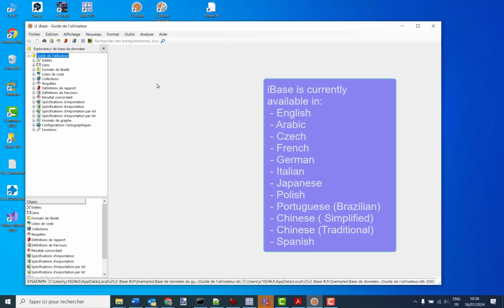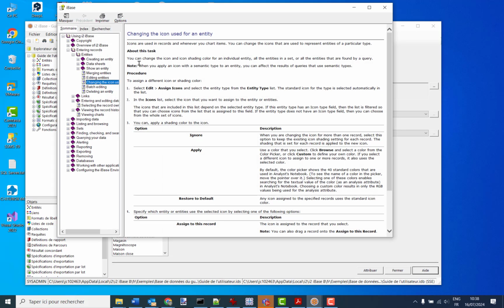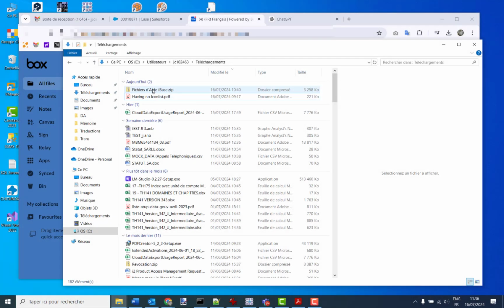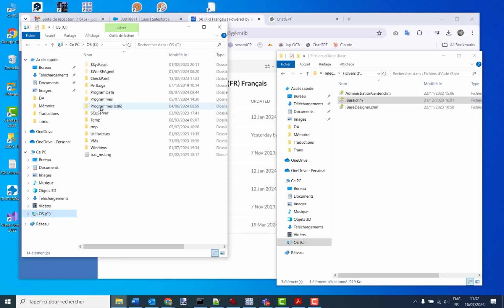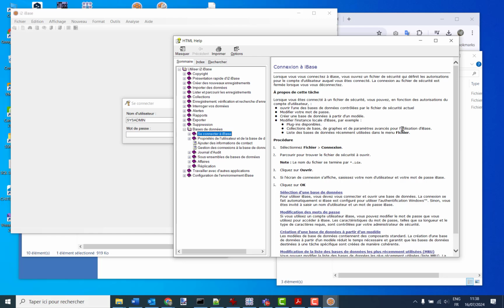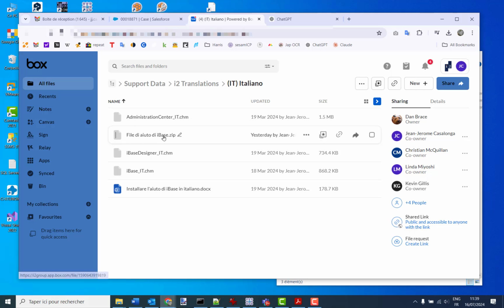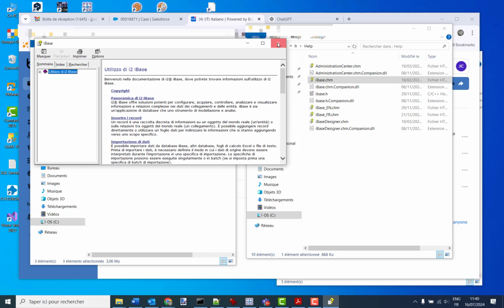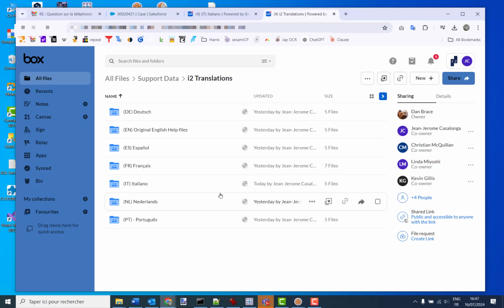Installing the iBase Help files in other languages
While iBase is available in 12 languages, the Help is only in English.
to translate the Help files for iBase User, iBase Designer, and the Administration Help in other languages, as not everyone understand English.
You don't need to connect to download the files.
Each folder contains a ZIP file with the 3 Help files; a Word document that explains how to install the Help files, and the 3 individual Help files, with the language added as a suffix in the file name.

Important : The Help files are given "as is", and the only official Help files are the English ones.  If the Help files in a different language do not work, or if you consider that the translation is not good enough, we recommend that you go back to the English version of the Help files.

But we know that some users don't understand English, and having the Help files in their own language will be useful, even if the translation is not 100% perfect.